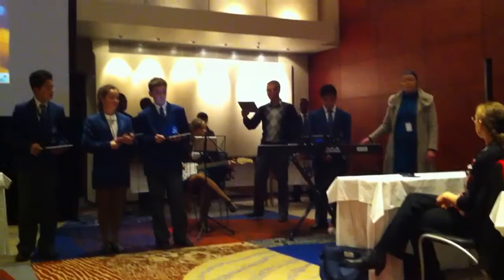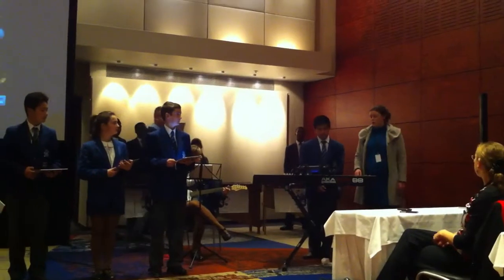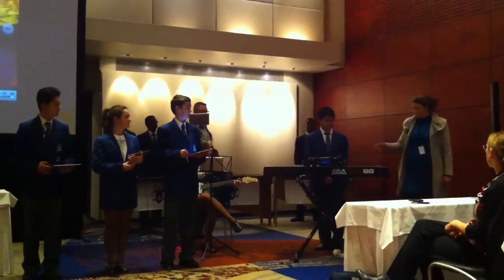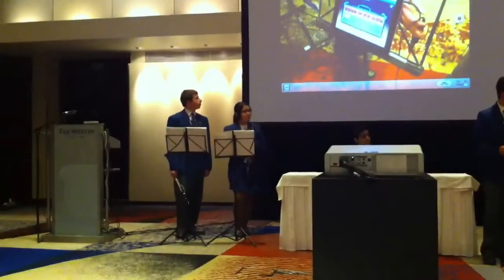Parklands College: iPad band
Performing at Apple Leadership Tour 2012